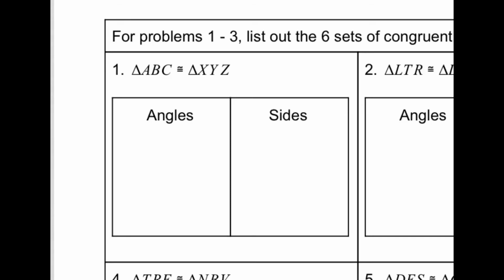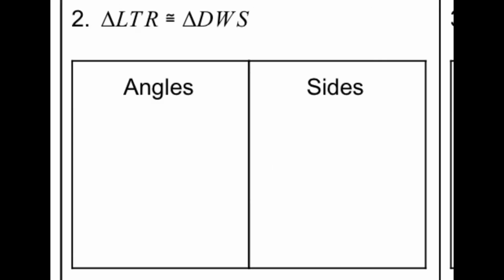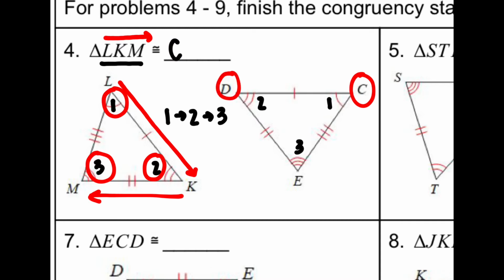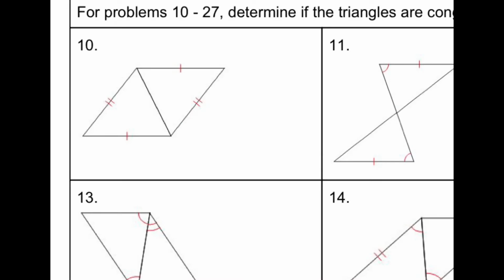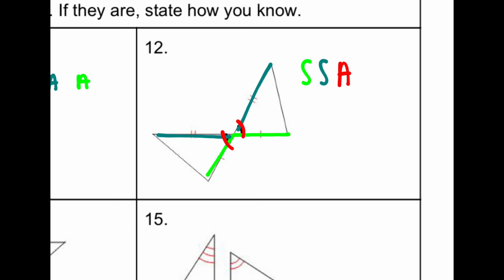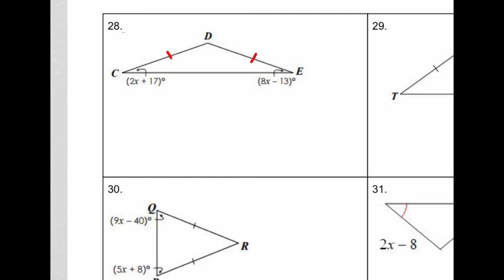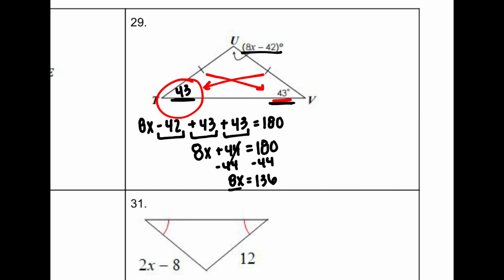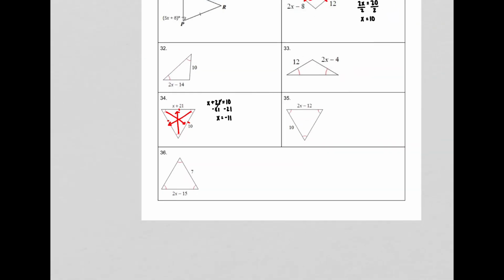Congruent Triangles Review